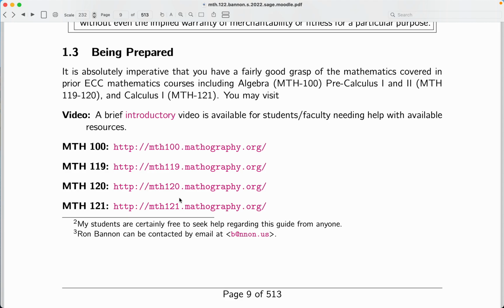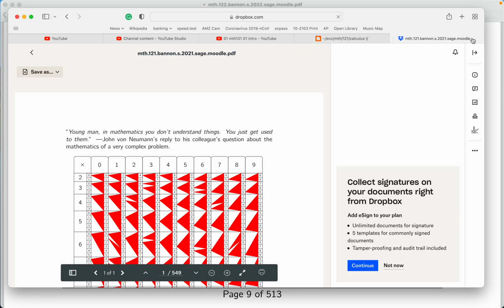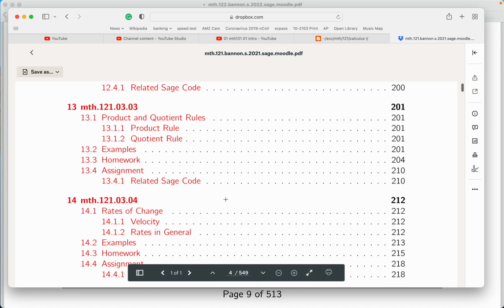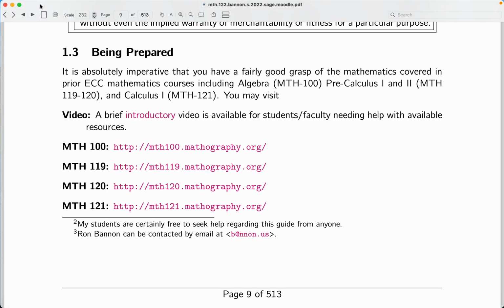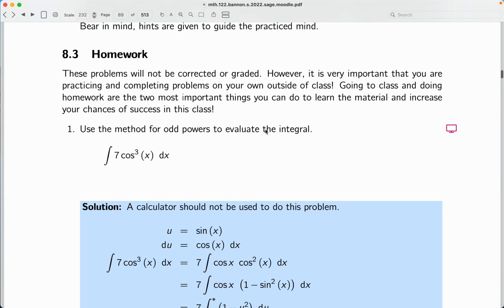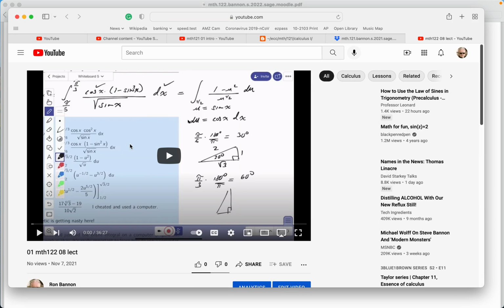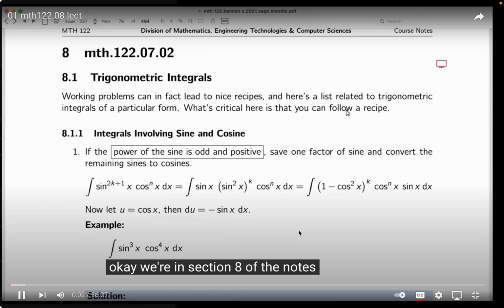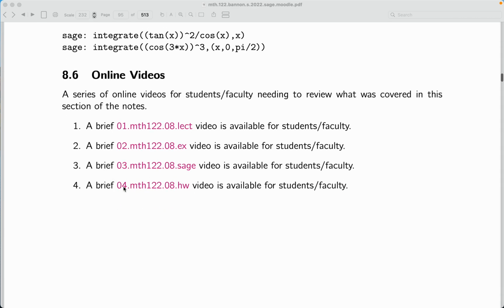01 mth122 01 intro